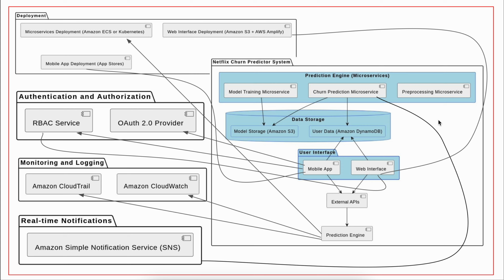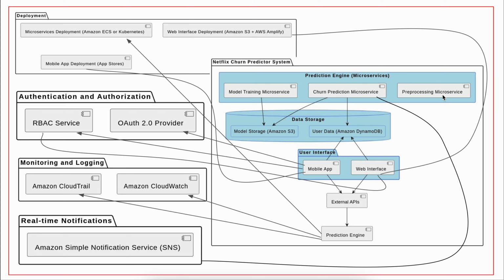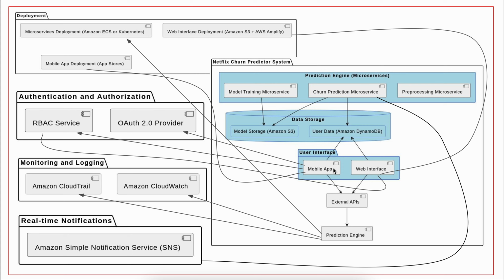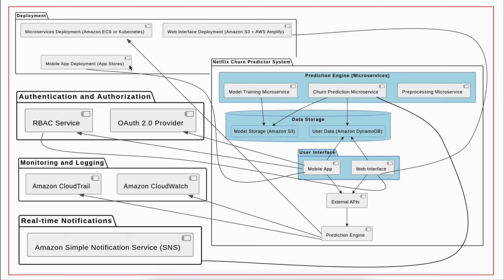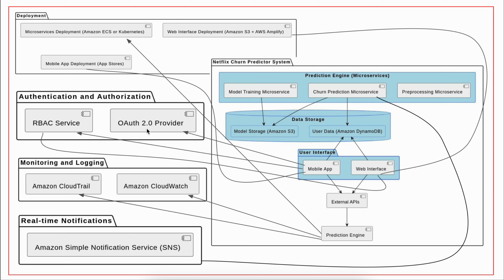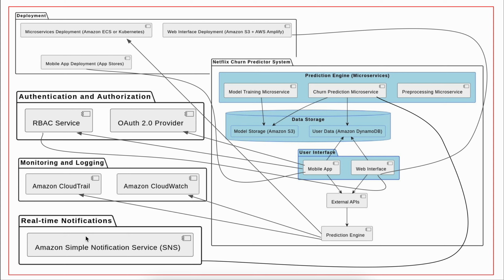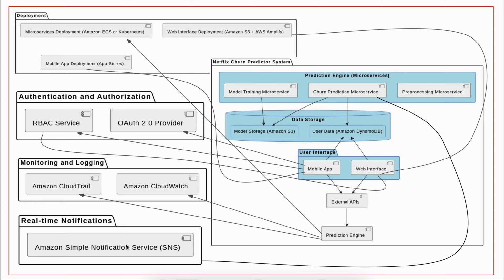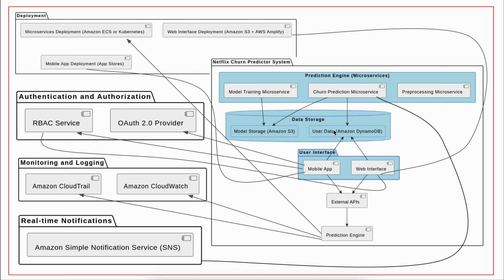Netflix Churn Prediction Model Architecture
This project involves developing a predictive model to identify Netflix subscribers who are likely to churn. Utilizing machine learning algorithms, the model analyzes user behavior, viewing patterns, and subscription history to forecast churn likelihood. This helps in implementing targeted retention strategies to reduce churn rates and improve customer retention.